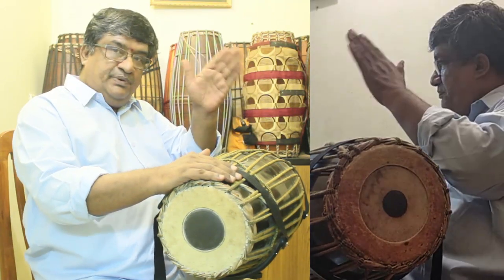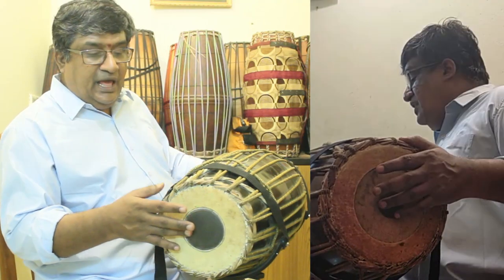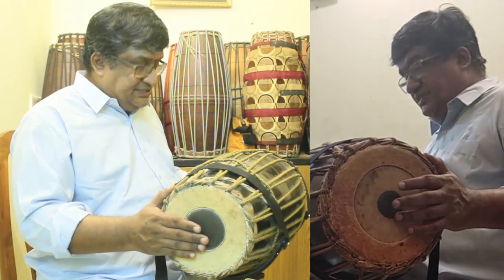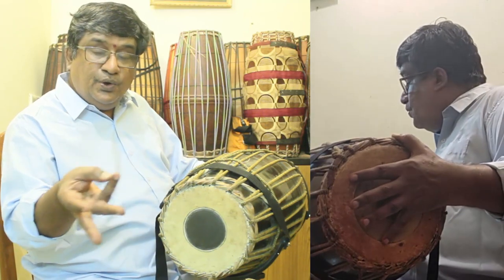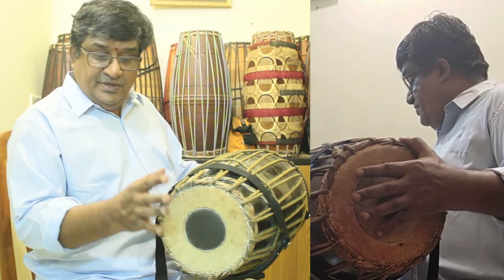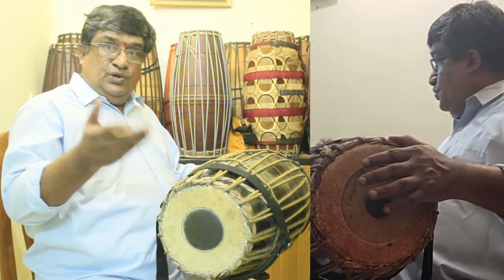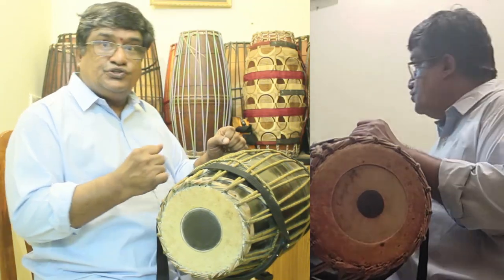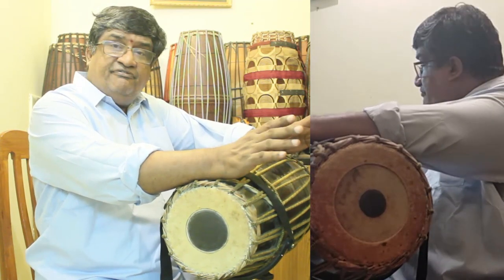(PRV Iyer Laya Academy)Art of Learning Mridangam Reference Kit Hand & Finger Positions